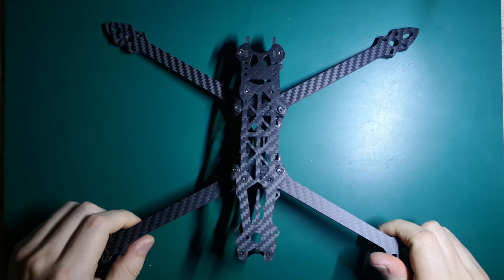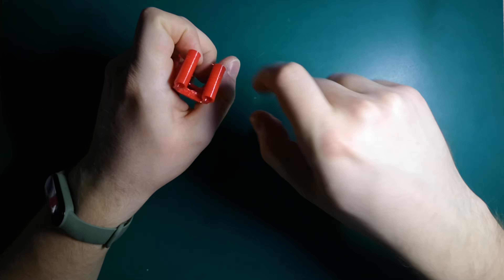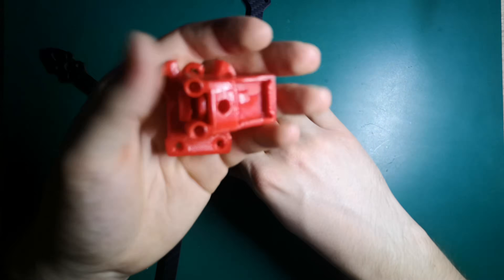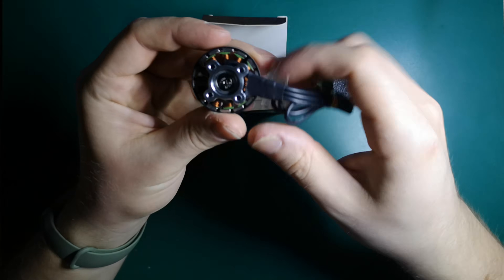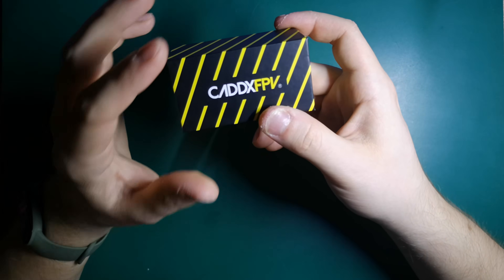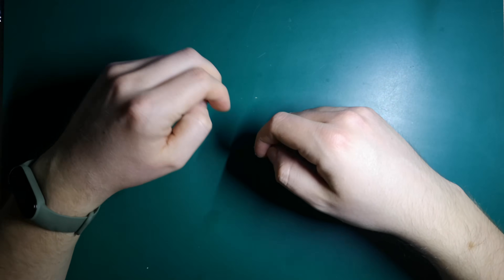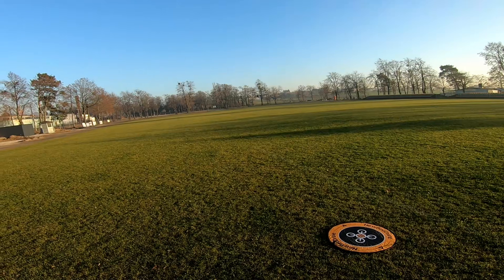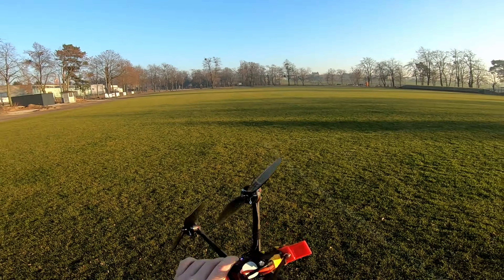Build a light 7Inch Long Range Drone for 180$! in 2025 [It can RIP🔥 as well]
Heloo Pilots!
In this video i will show you how to build budget but great freestyle/longrange 7inch fpvquad, enjoy!
Any questions? Feel free to write in the comments section! READ DESCRIPTION

It will be way harder to squish arms together now during assembly, but this tension is required to have strong hold of these arms and not move during flight/crash.

PARTS LINKS:
FRAME-MOTOR COMBO:
VTX:
CAM: (You can use cheaper, this one is one of the best)

PROPS(OPTIONAL): (MOTOR-FRAME COMES WITH TRIBLADE WICH YOU CAN USE. BUT I PREFER MORE THESE HQ BIBLADES)

00:00:20-PARTS
00:05:30-BUILD TIMELAPSE
00:06:34-FINSHED BUILD
00:07:55-LOS TESTFLIGHT
00:10:35-FPV TESTFLIGHT
00:14:36-ENDURANCE TEST
00:18:07-SUMMARY